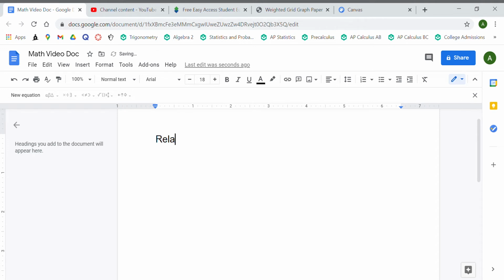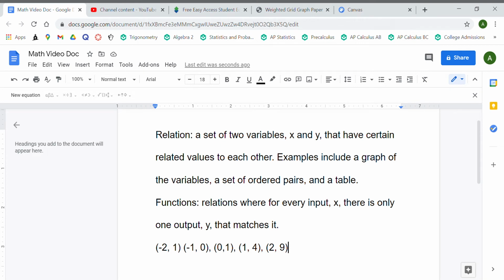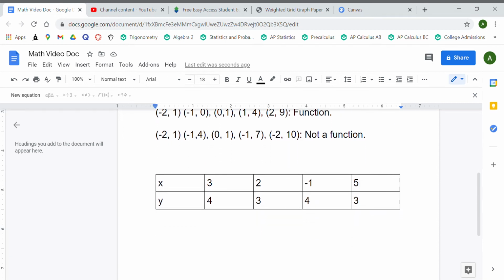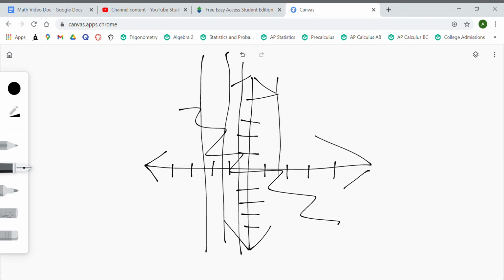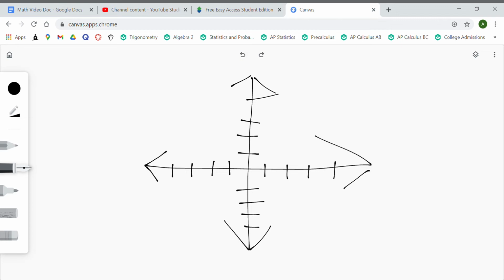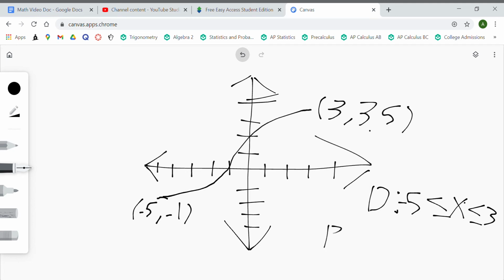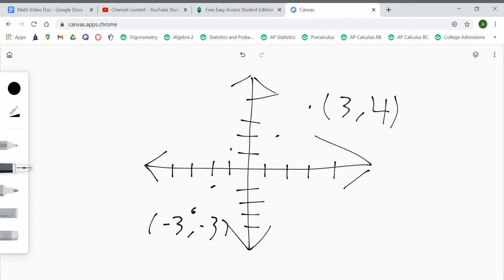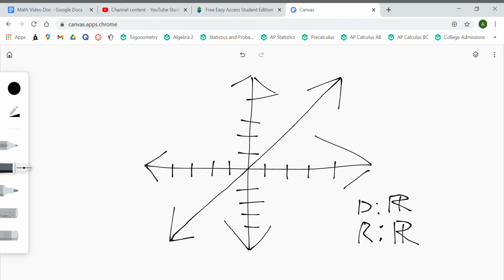Introduction to Functions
We have finally arrived at our second unit of algebra! Yay! This video will introduce you to the definition of a function, as well as the domain and range of functions. This video also has a preview of my upcoming videos for our unit on Linear Functions.